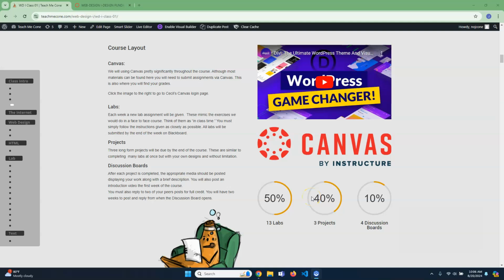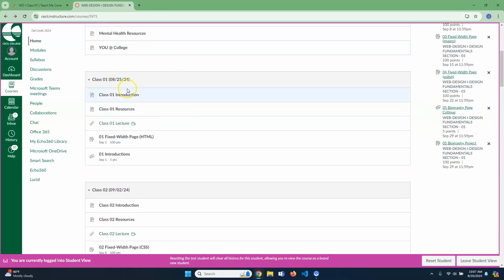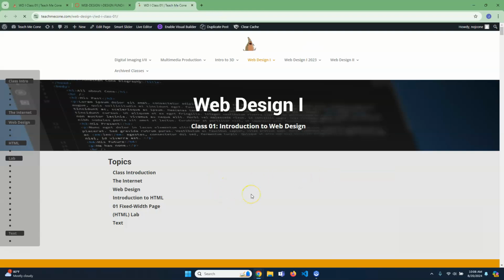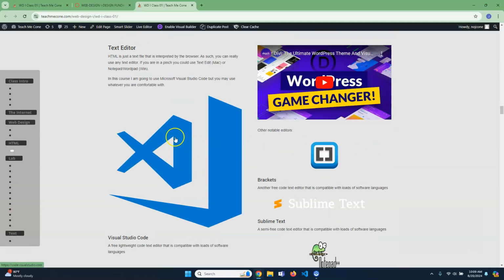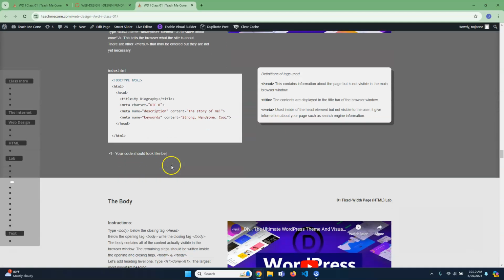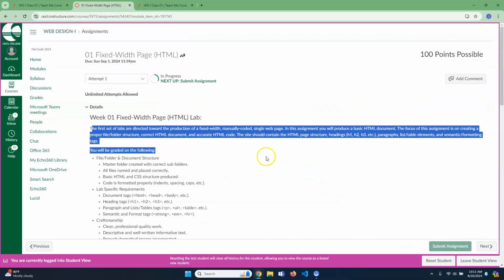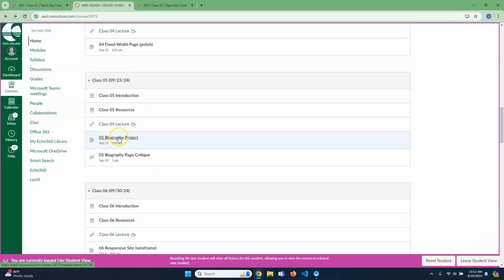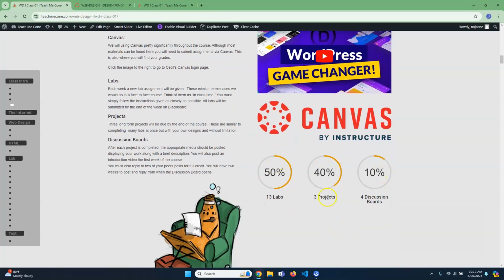wd1 01 04